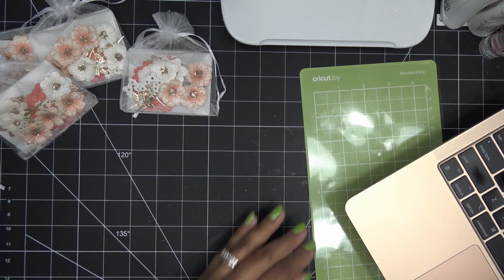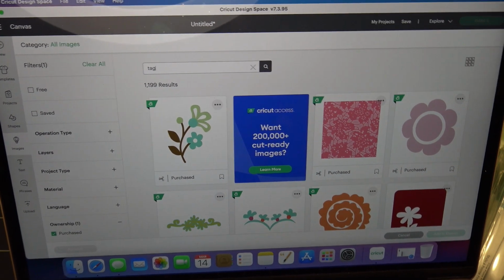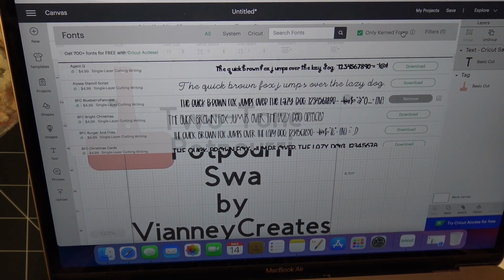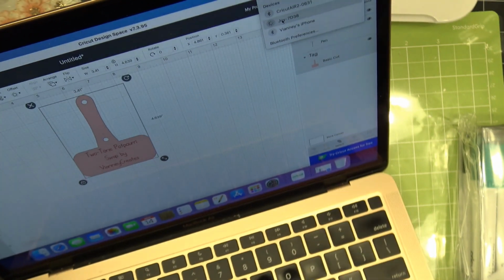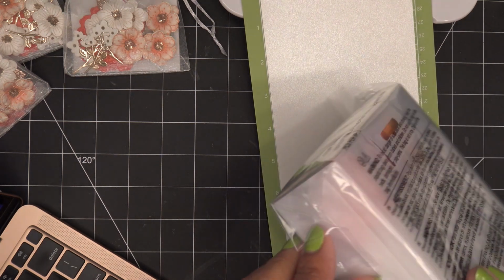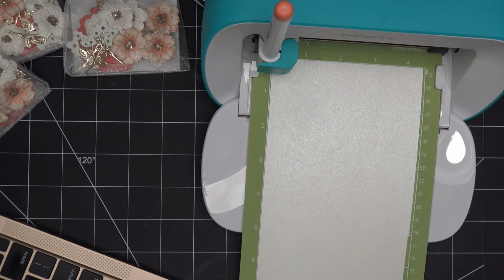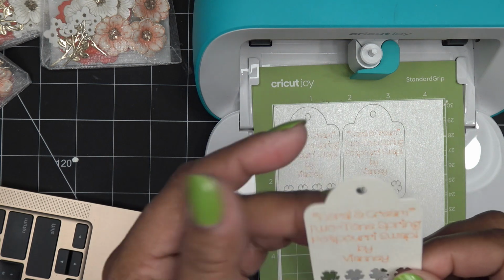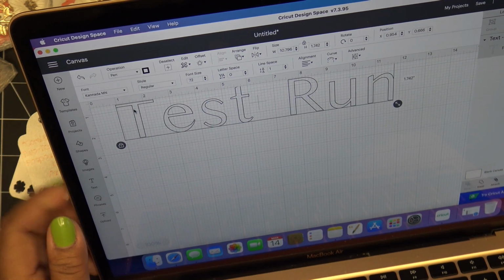Trying Out Cricut Joy Fine Tip Pens! Simple Tag with Writing Cricut Design Space Tutorial!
Amazon Cricut Joy bundles and accessories selections
Amazon Cricut Card Mat Selections & Bundles (some really great deals)
Cricut Joy glitter pens

Mailing Address:
Vianney Luna
United States